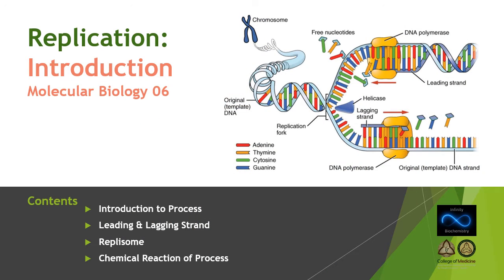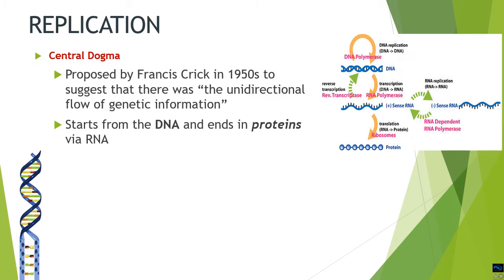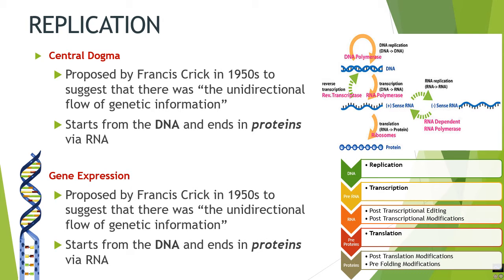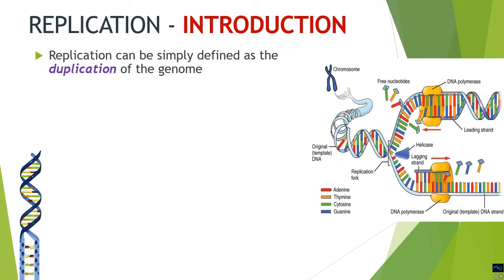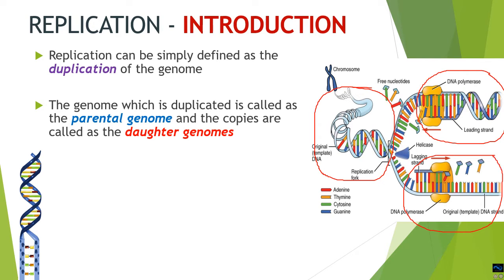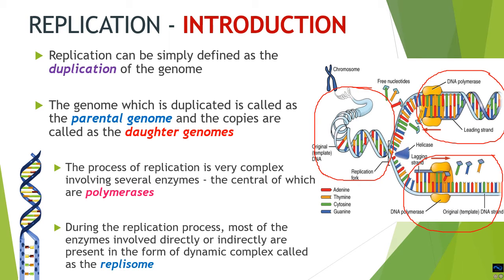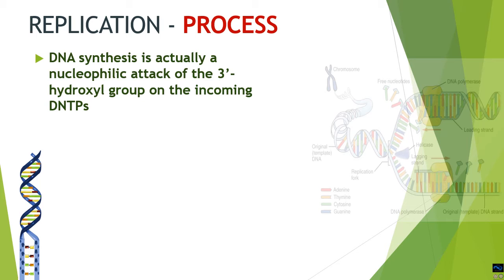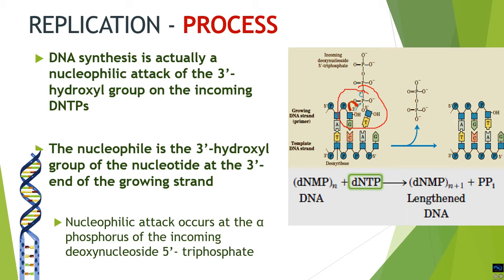Replication: Introduction - Molecular Biology 06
Contents of this lecture are as:
Introduction to Process
Leading & Lagging Strand
Replisome
Chemical Reaction of Process